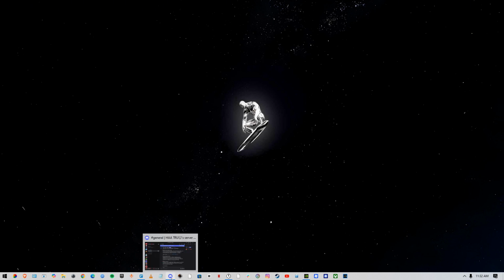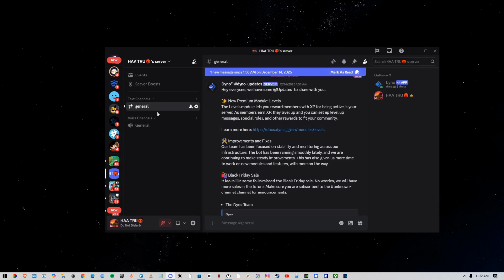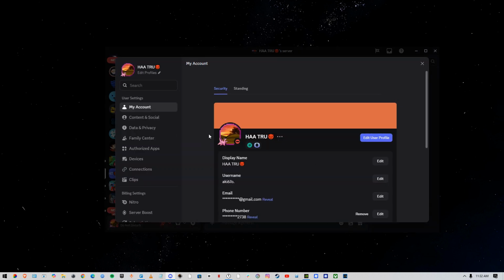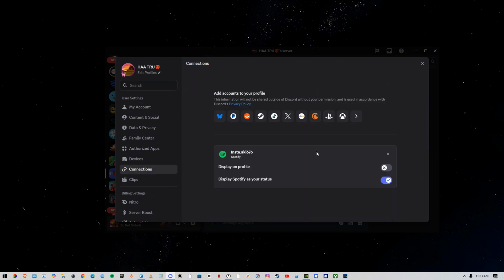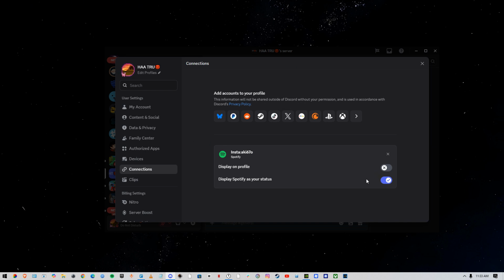How To Fix Discord Not Showing Spotify Status (QUICK FIX)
Is Discord not showing your Spotify listening status? This quick 2026 fix helps you restore the Spotify status feature on Discord fast and easily.

📱 In this video, you’ll learn how to:
✔️ Connect and authorize Spotify with Discord
✔️ Enable “Display Spotify as your status” in Discord settings
✔️ Restart Discord and Spotify apps properly
✔️ Check for app updates and permissions
✔️ Troubleshoot common connection glitches
✔️ Tips to keep your Spotify status working smoothly

⚠️ Works with the latest Discord and Spotify versions in 2026.